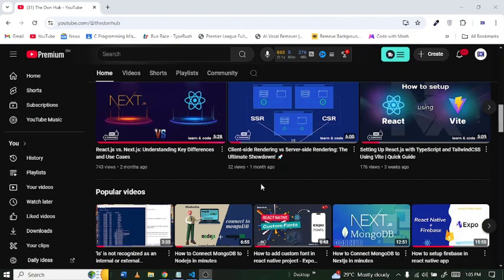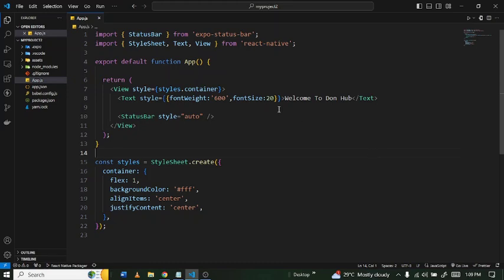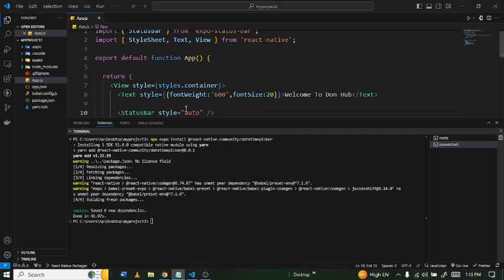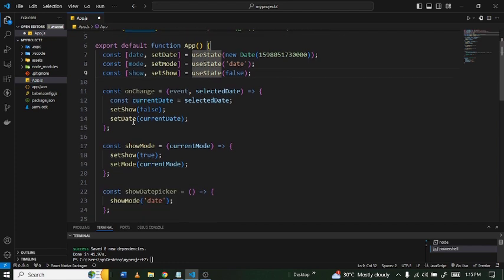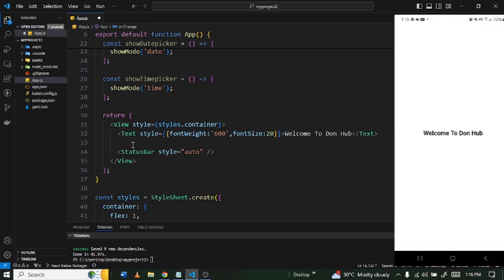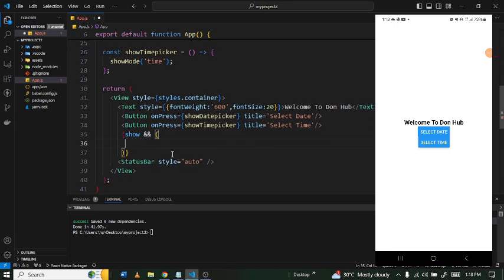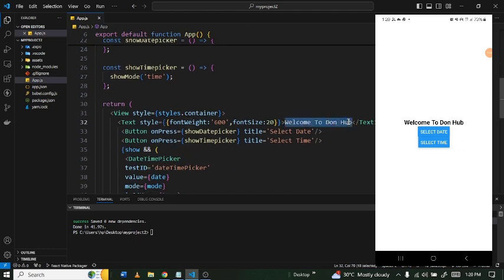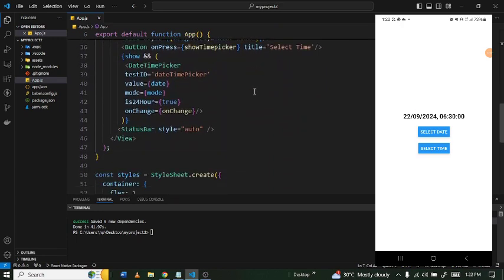Implement Date and Time Picker in react native project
Want to add interactive date and time selection to your React Native app? Discover the power of the DateTimePicker component! This comprehensive tutorial will guide you through creating dynamic pickers that enhance user experience.

क्या आप अपने React Native ऐप में इंटरैक्टिव दिनांक और समय चयन जोड़ना चाहते हैं? DateTimePicker घटक की शक्ति की खोज करें! यह व्यापक ट्यूटोरियल आपको गतिशील पिकर बनाने में मार्गदर्शन करेगा जो उपयोगकर्ता अनुभव को बढ़ाता है।

Quer adicionar seleção interativa de data e hora ao seu aplicativo React Native? Descubra o poder do componente DateTimePicker! Este tutorial abrangente guiará você pela criação de seletores dinâmicos que melhoram a experiência do usuário.